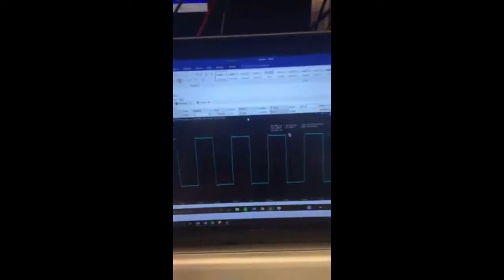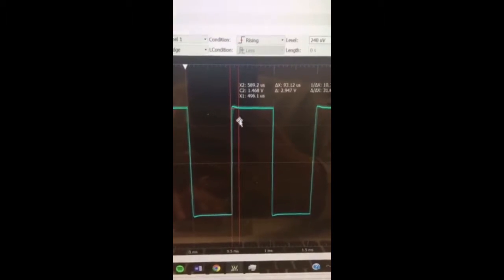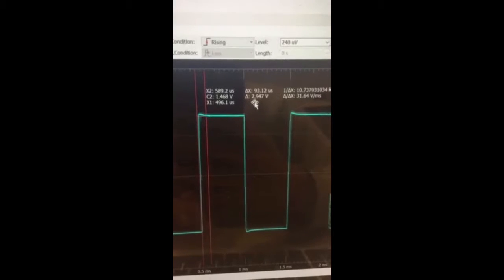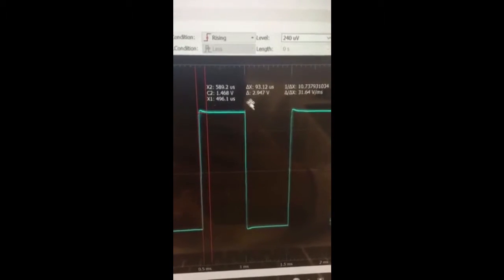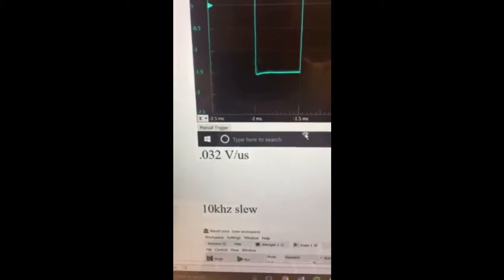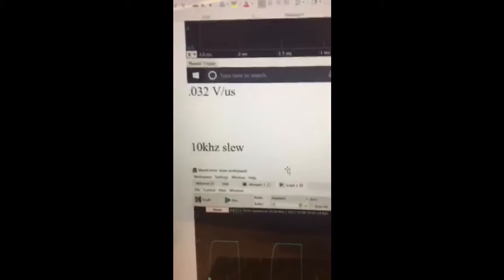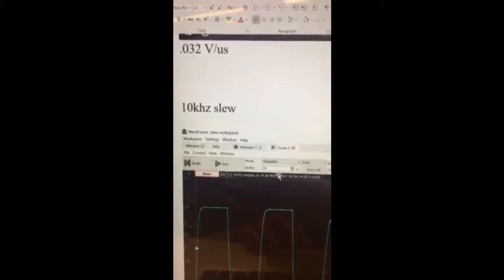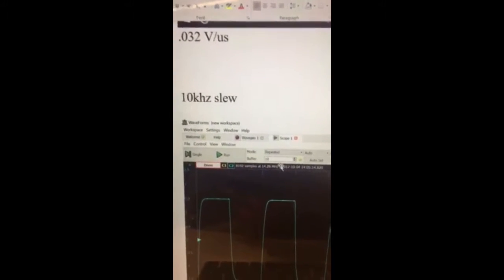Lab 4 - OP amps